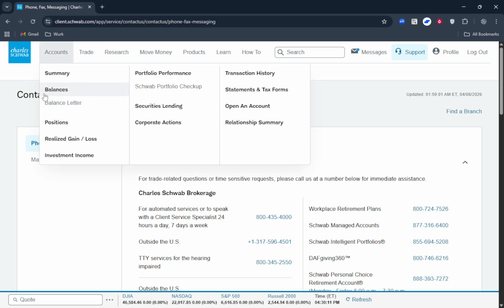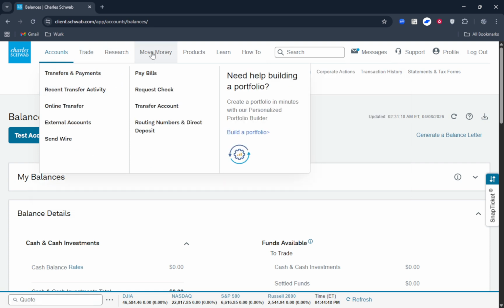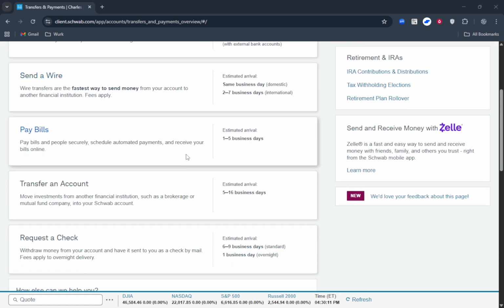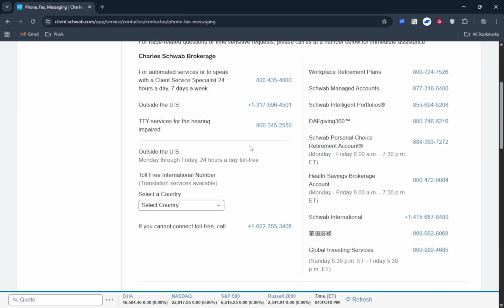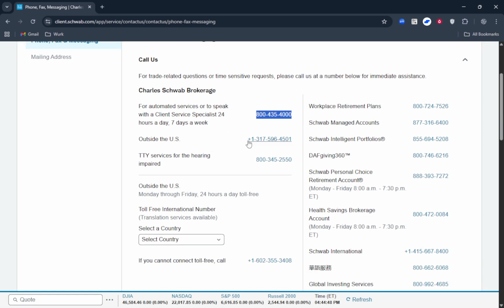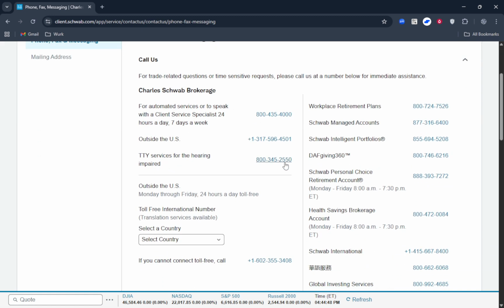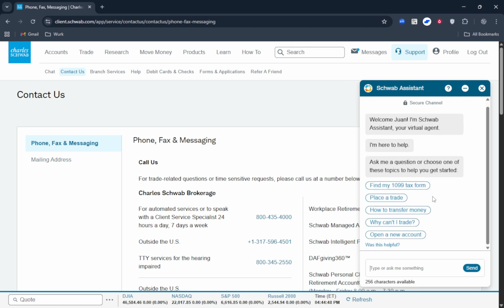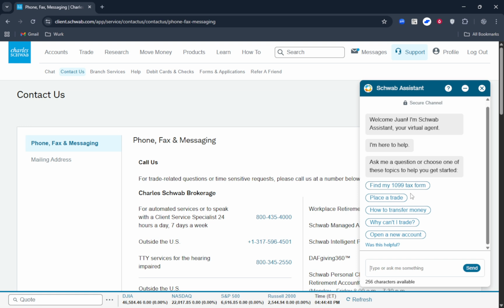How to Close a Charles Schwab Account Online [2026 Full Guide]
How to Close a Charles Schwab Account Online

In this video, we show you exactly how to close a Charles Schwab account online to finalize your banking or brokerage relationship through their digital platform. We explore the essential navigation steps within the account management dashboard to ensure you can decommission an account safely while maintaining access to your historical records.

Mastering the account closure process is a vital strategy for consolidating your finances and avoiding potential maintenance fees on inactive balances. We focus on the "Account Services" section and the "Close Account" feature, demonstrating the importance of zeroing out your balance by selling remaining securities and transferring funds to an external institution before initiating the request. We also examine the verification steps required to cancel recurring transfers and pending orders, ensuring a clean break that preserves your eligibility for future account openings without lingering administrative issues.

Technical Specs:
Software: Charles Schwab (Web & Mobile); Feature: Account Management & Deactivation.